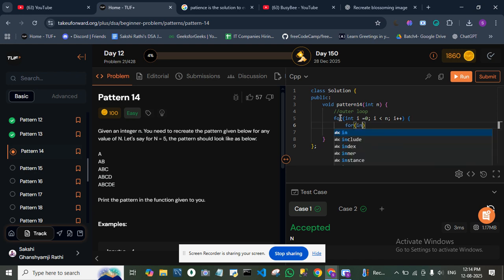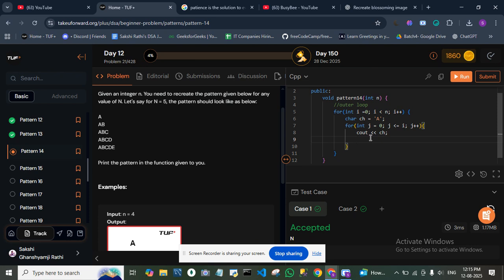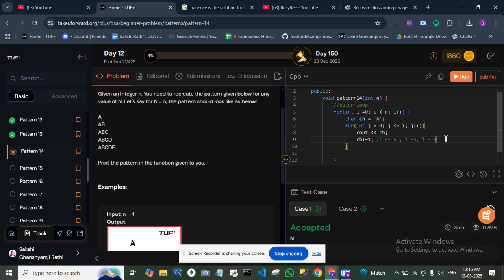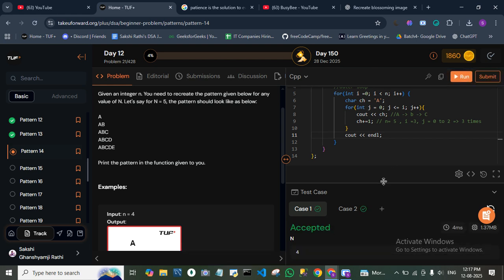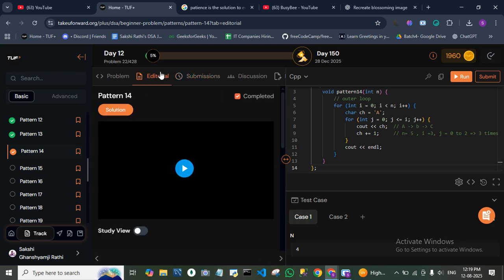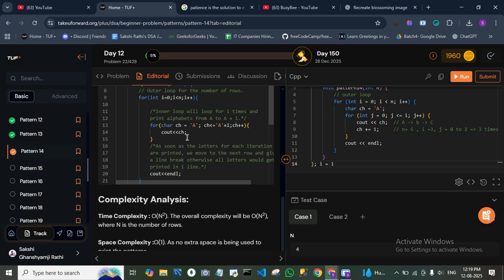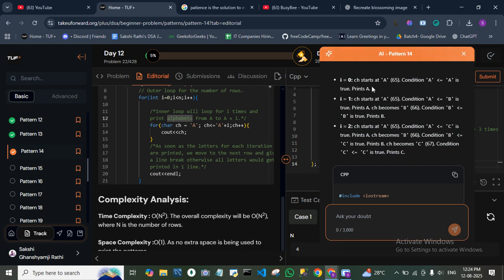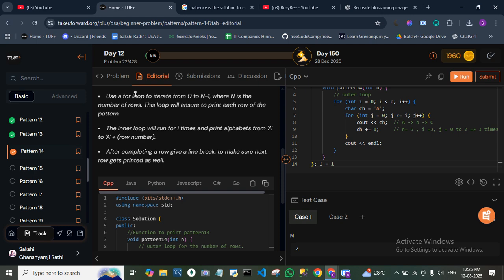Incremental Alphabetical Pattern Printing | Strivers aka Raj Vikramaditya's TUF+ Pinnacle Course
In this video, we solve Pattern 14 – an alphabet triangle pattern from the Striver DSA Track Pattern Problems.
Given an integer n, we print alphabets starting from A up to the row number.

Example (n = 5):
A
AB
ABC
ABCD
ABCDE

What we will learn:

* ASCII values in C++
* Printing characters with loops
* Working with nested loops for patterns